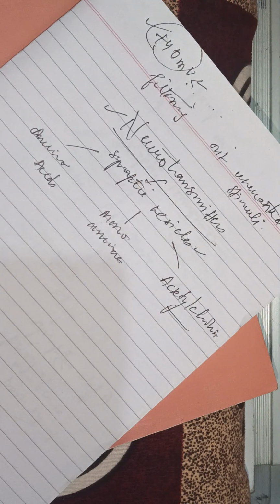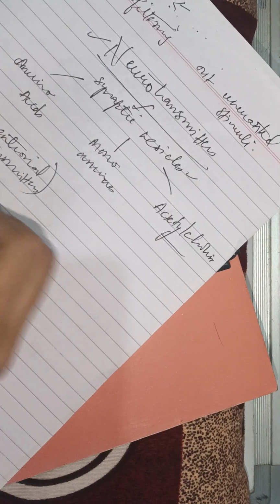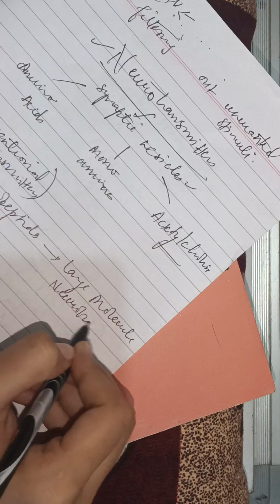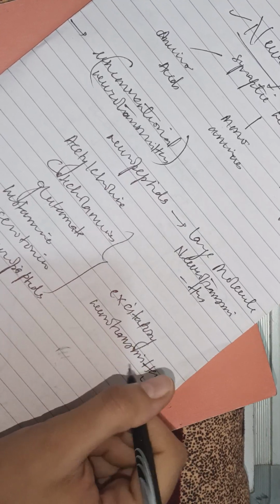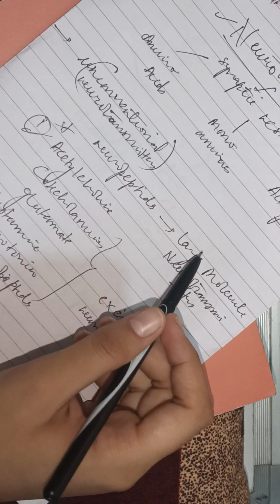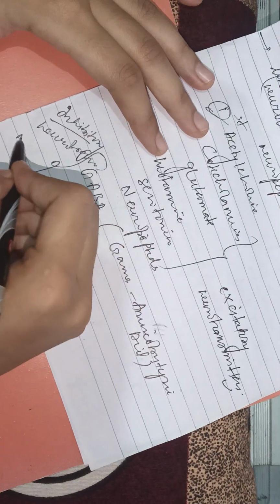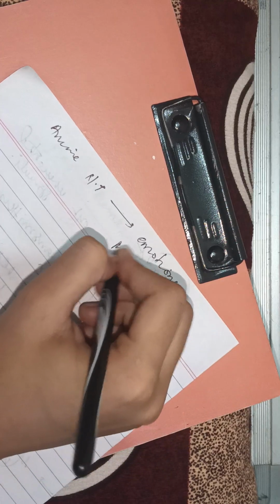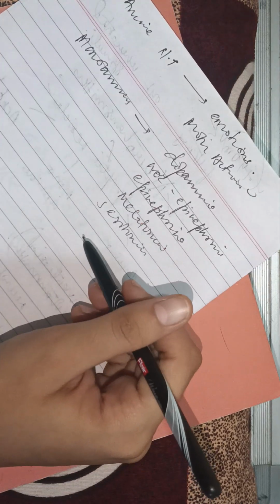Neurons and nerve impulse 03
importance of synapse, neurotransmitters